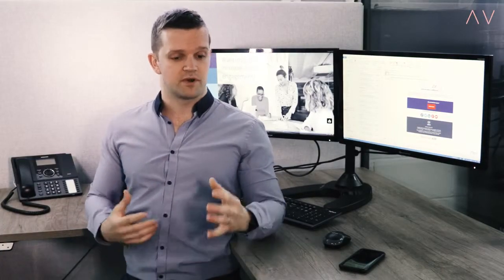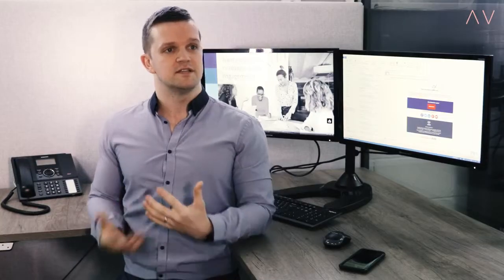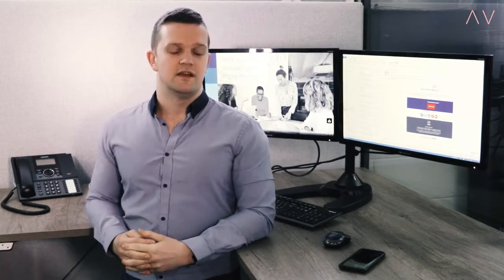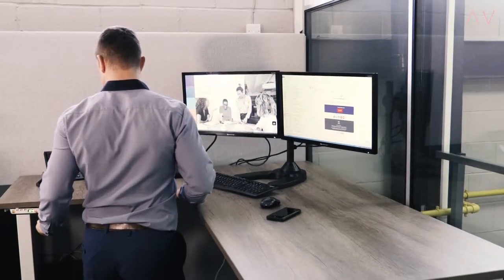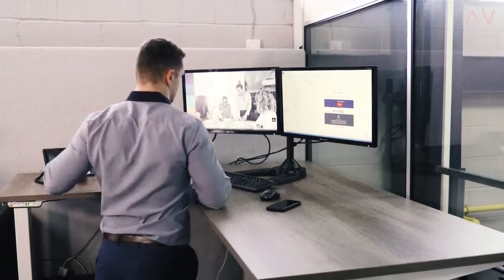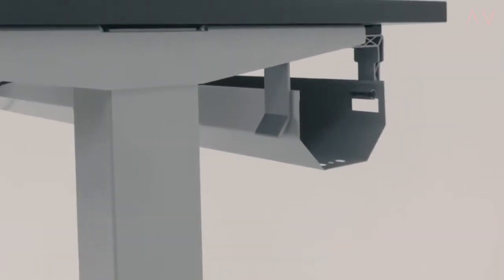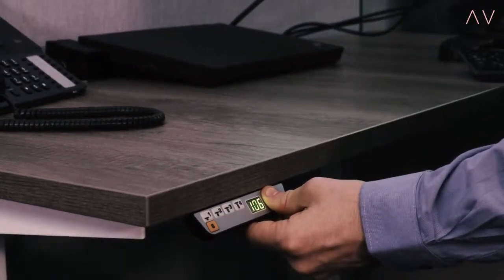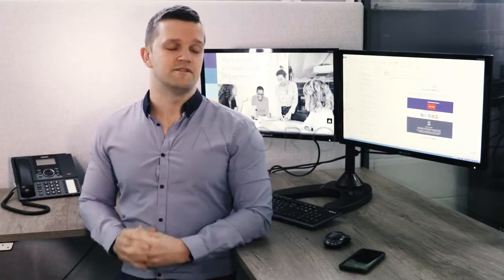Benefits of using a Lavoro Height Adjustable Desk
Gain the benefits an intelligent desk has to offer.